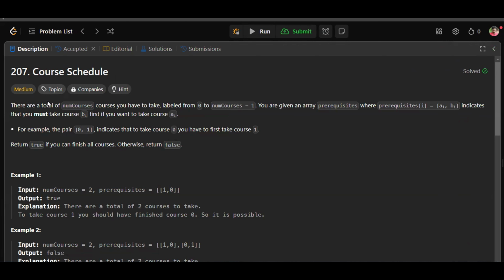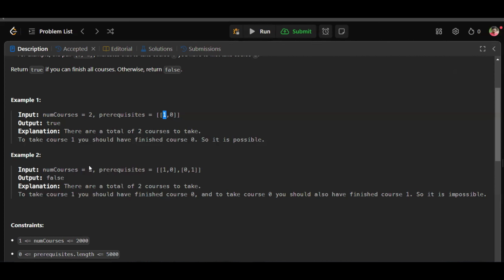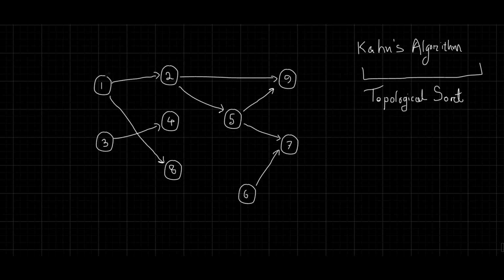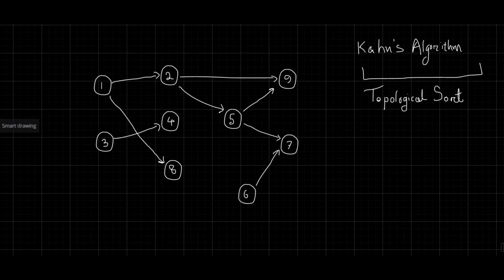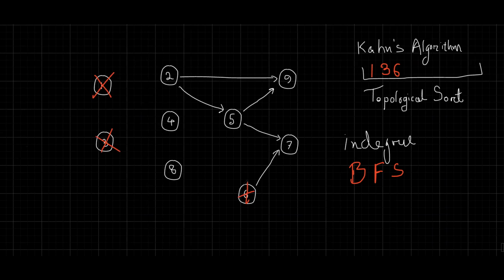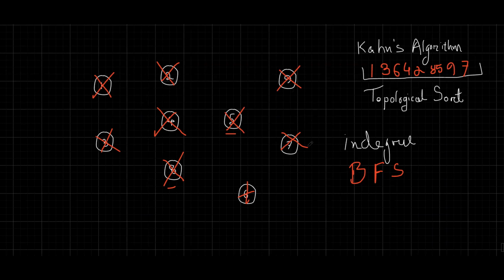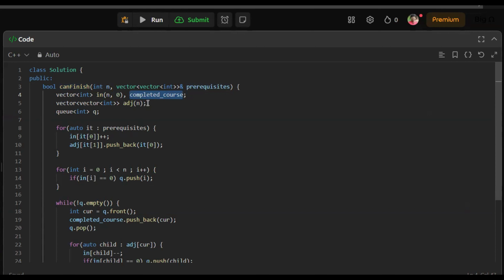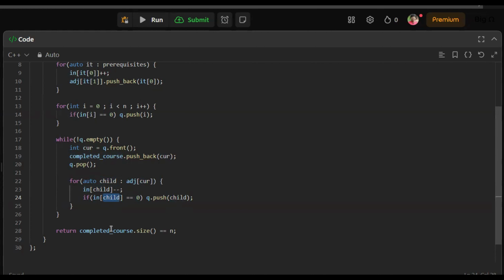Course Schedule | Topological Sort | Kahn’s Algorithm | Graph | LeetCode 207 | C++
Timestamp:
0:00 - Understand the Problem
0:33 - Solution of this Problem